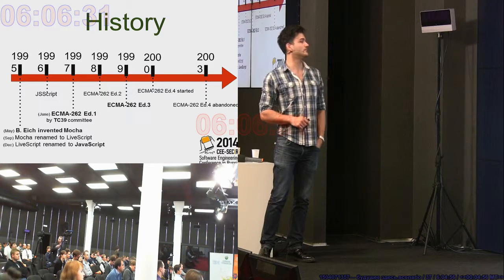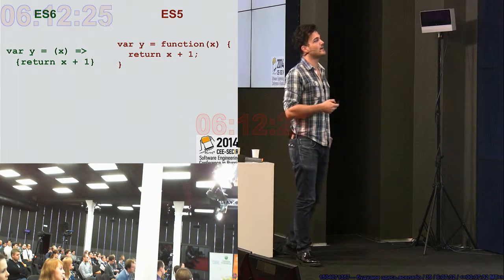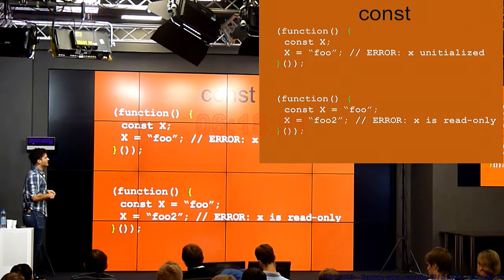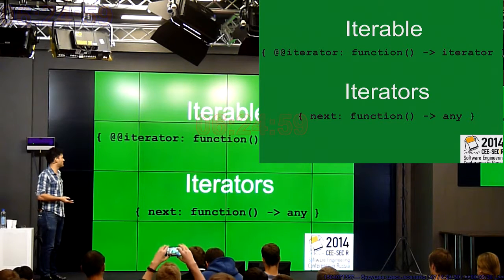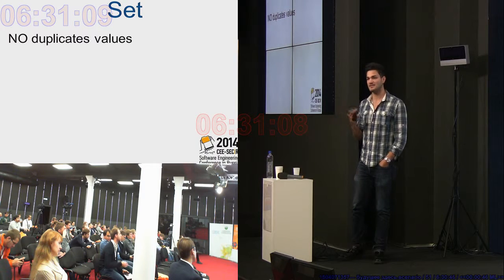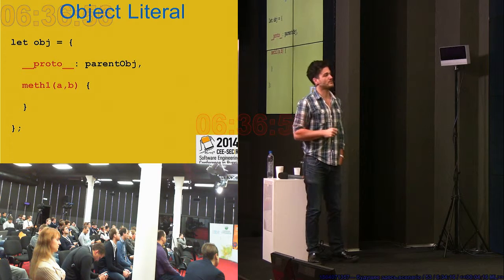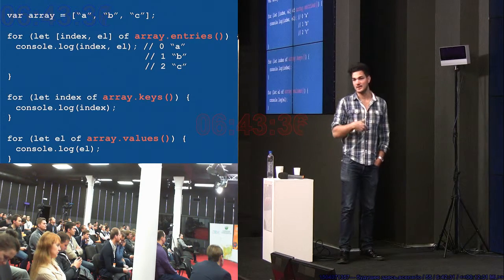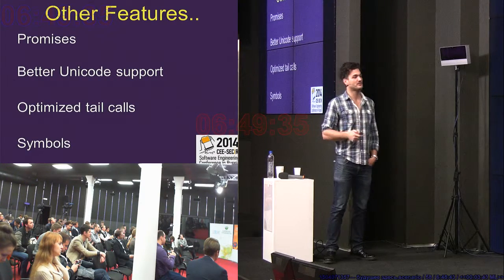20141023AG ES6 — the future is here (Sebastiano Armeli)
ES6 — the future is here (Sebastiano Armeli, SECR-2014)